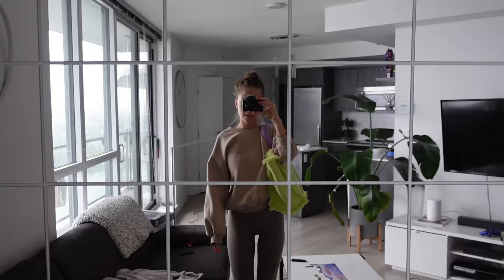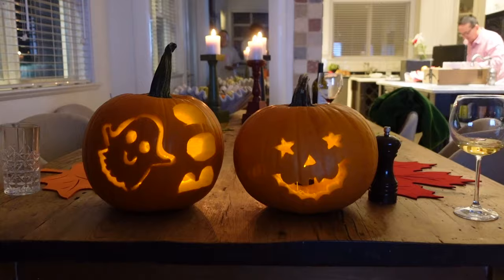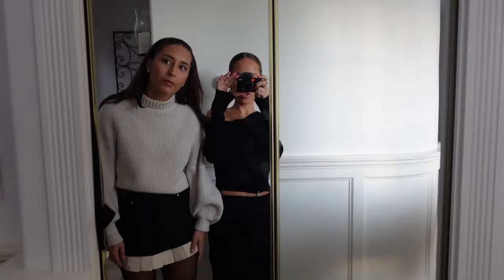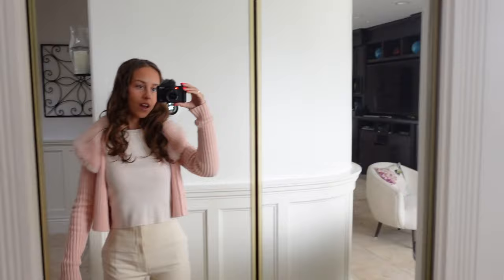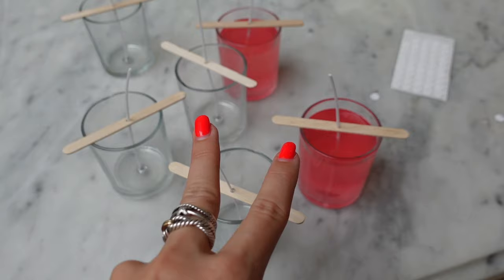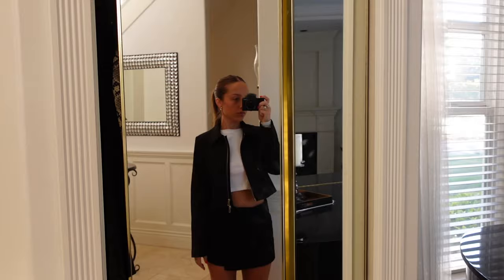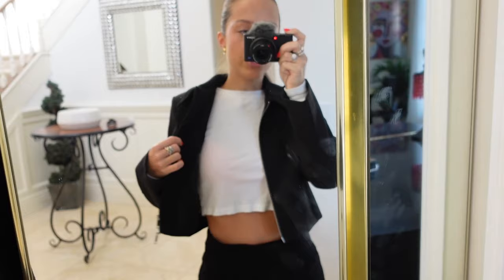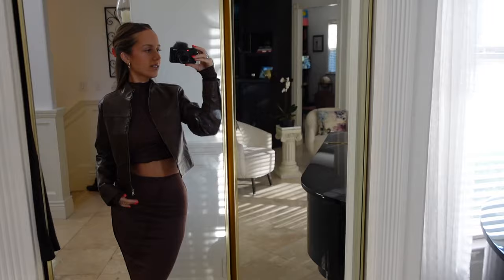Weekly Vlog - Visit the office, Pumpkin Carving, SMM Photoshoot & Work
Come along a normal week with me at home. Mostly filled with work at the office and shooting new campaigns for Strawberry Milk Mob. Very busy time of year with the pop up around the corner!!!